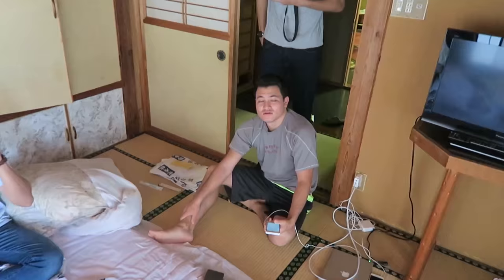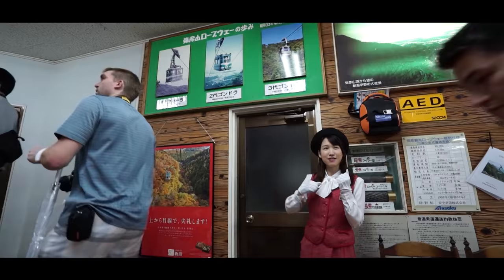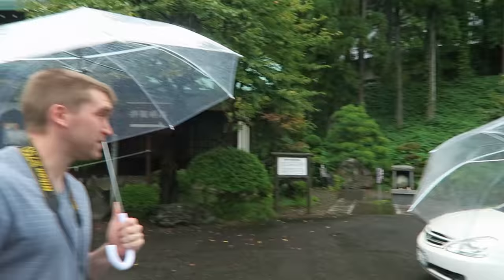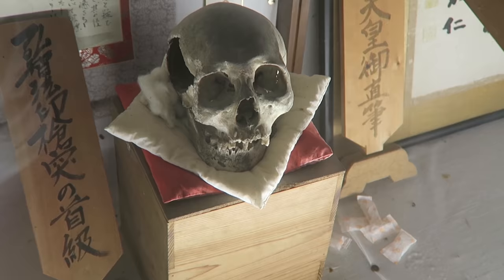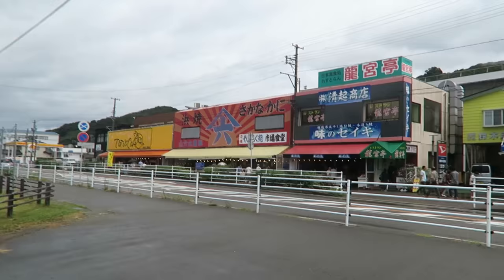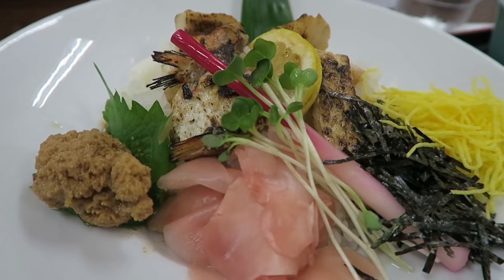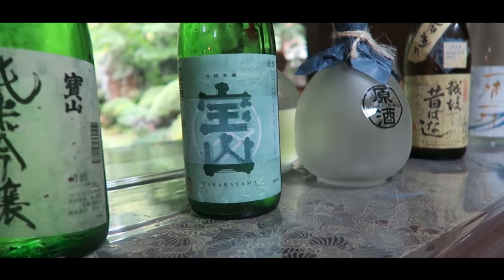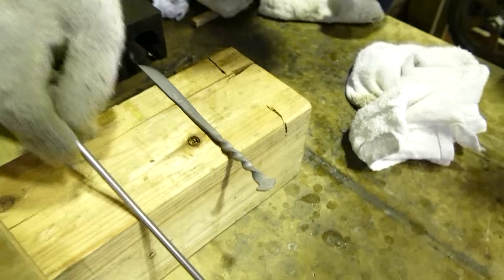YAHIKO VILLAGE: NATURE, FOOD AND MAGIC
Today, I join my buddies to take you to the small and quaint town of Yahiko to engage in some adventures!